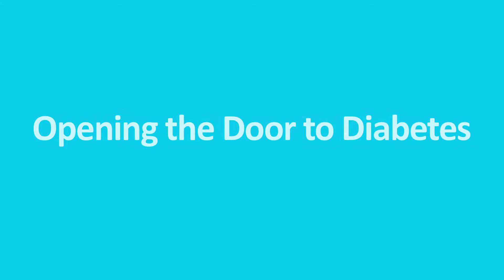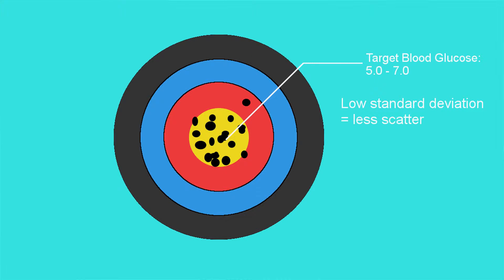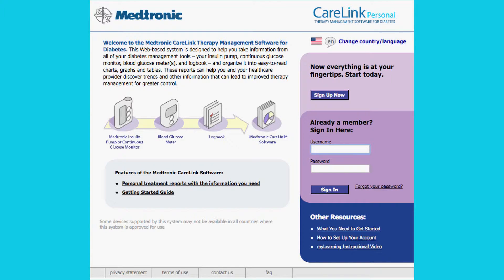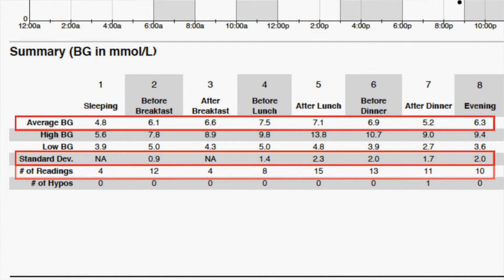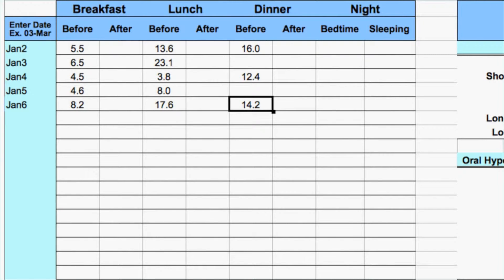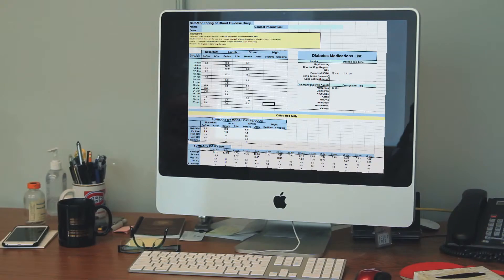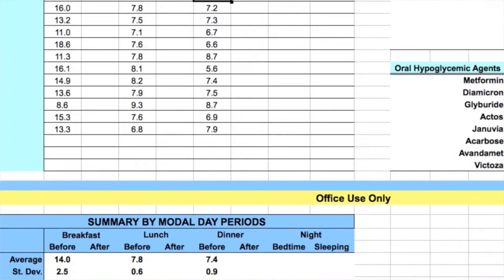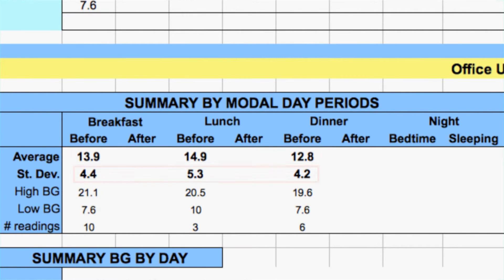Understanding Your Blood Glucose Test Results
Dr. Tildesley continues his introduction to diabetes with a new patient, taking him through the various strategies for reporting his blood glucose test results. This episode will give a introduction to reporting options such as excel spreadsheets, CareLink, and the Diabetes Reporting Service at DiabetesReporting.com.